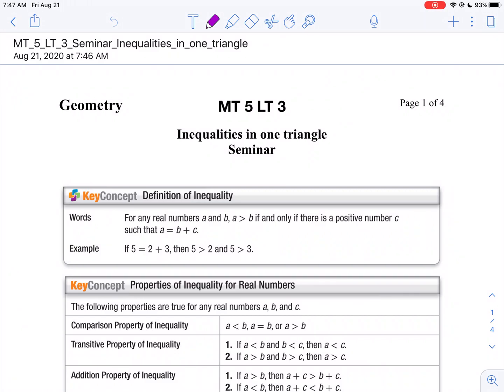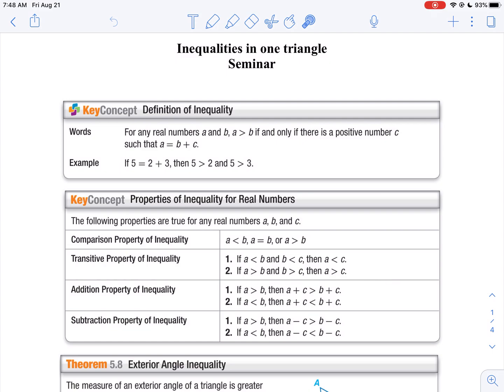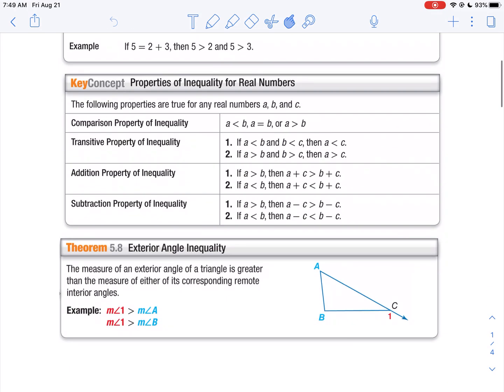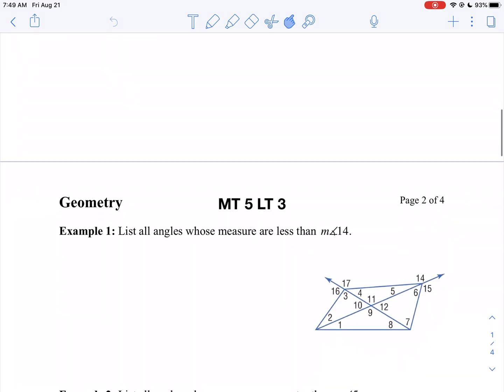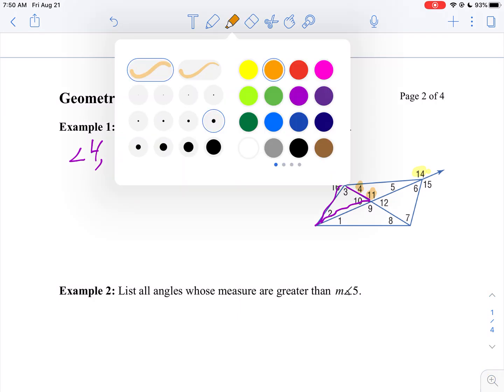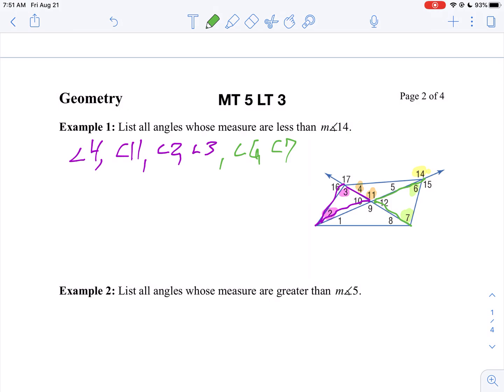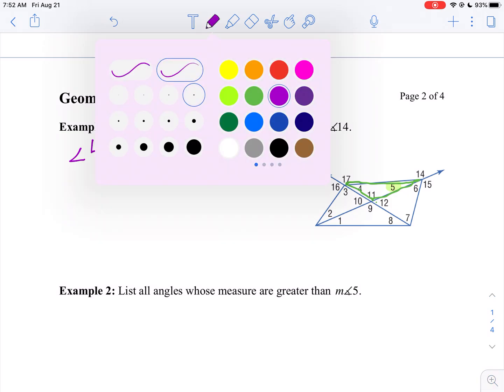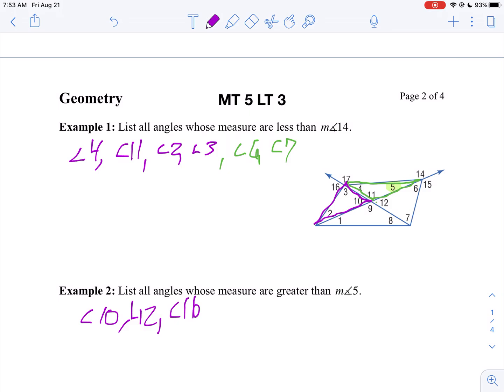MT 5 LT 3 seminar part 1 exterior angle inequality